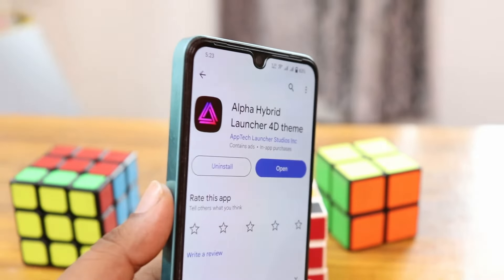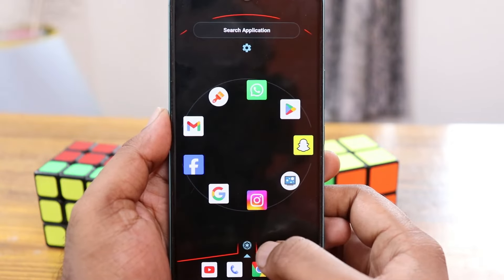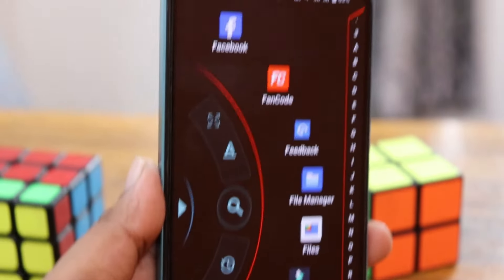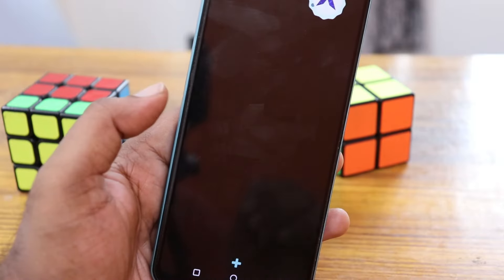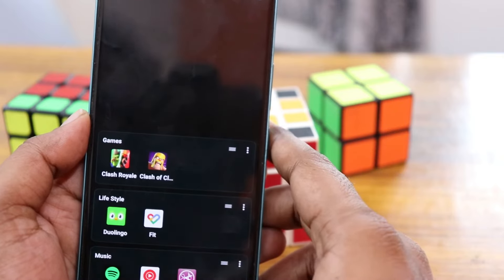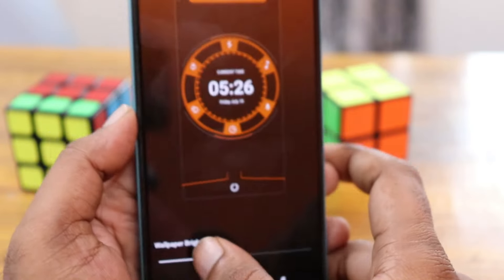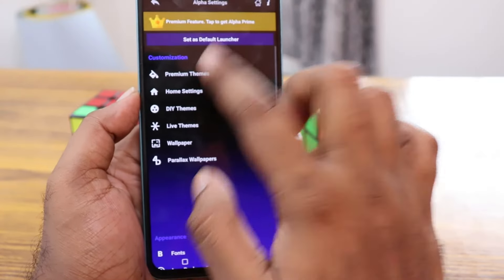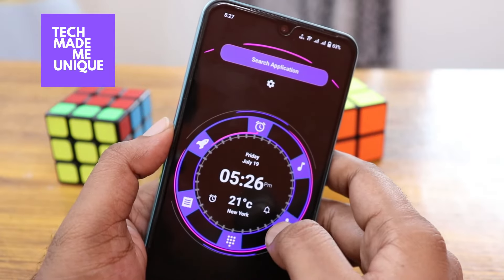Alpha hybrid launcher | alpha hybrid launcher review